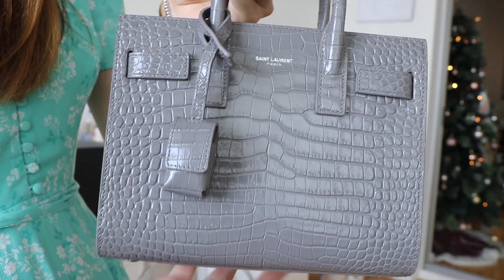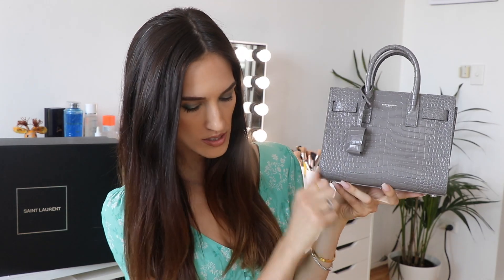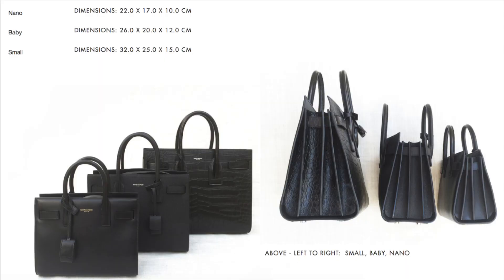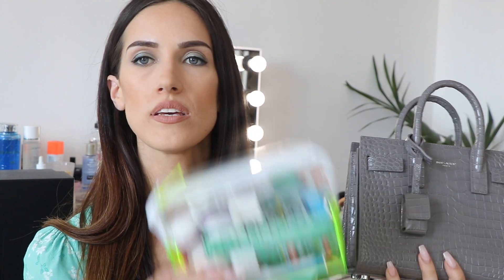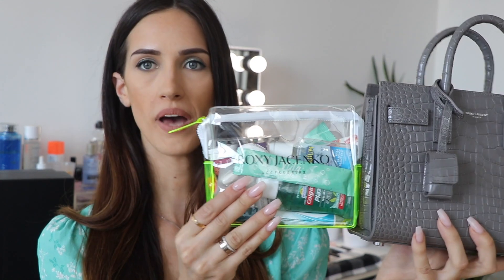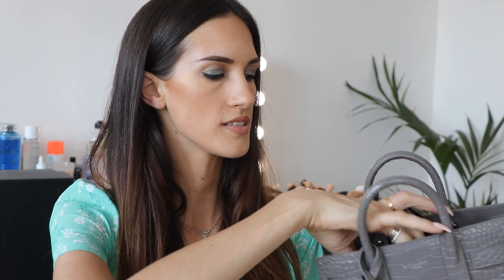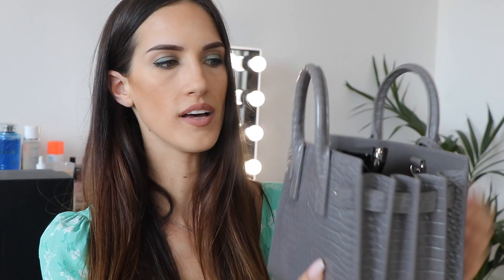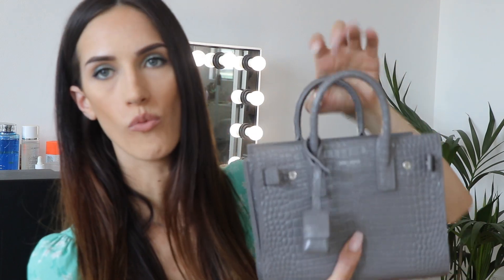SAC DE JOUR NANO REVIEW - NANO OR BABY?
Hi Everyone

If like me you want to buy a Sac De Jour and you are really stuck on the sizing difference then I think you will enjoy this video.

SN xx

SOUTH HURSTVILLE 2221
NEW SOUTH WALES
AUSTRALIA